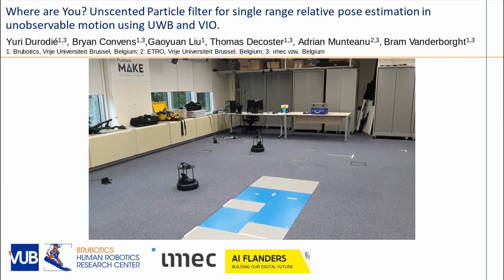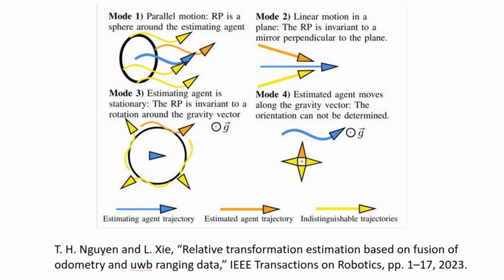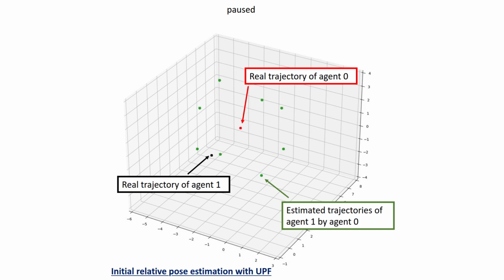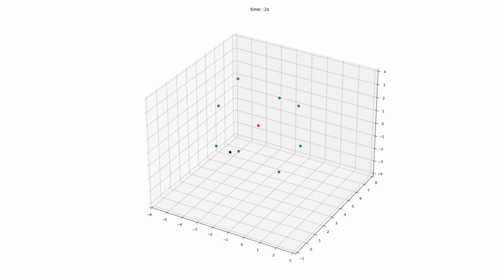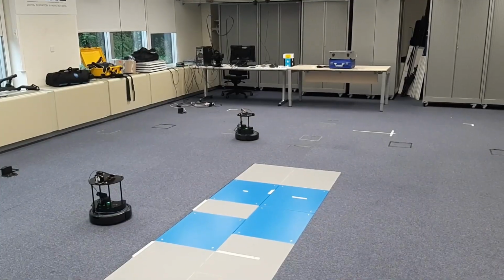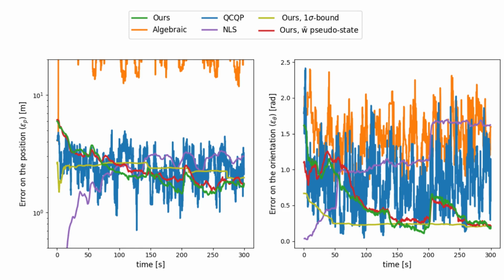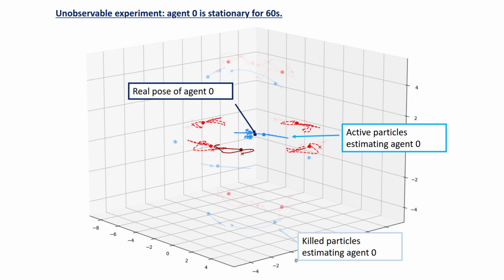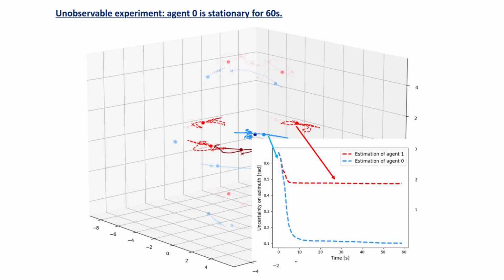Relative pose estimation using VIO and UWB for unobservable motion.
Video-based on paper (IEEE Robotics and Automation Letters)